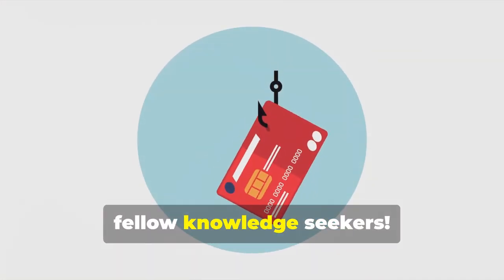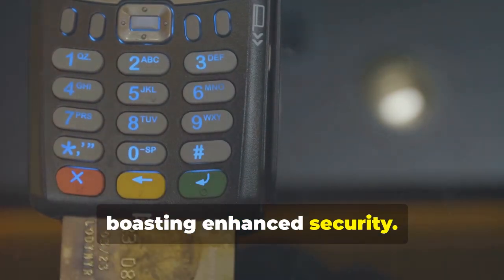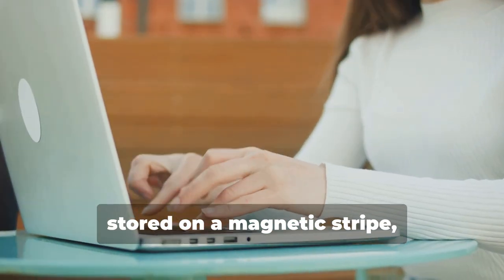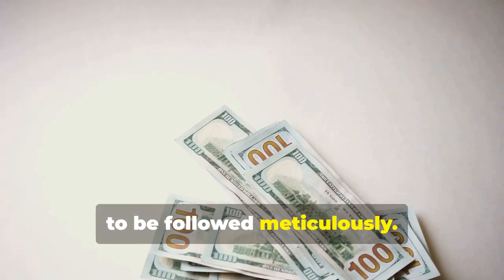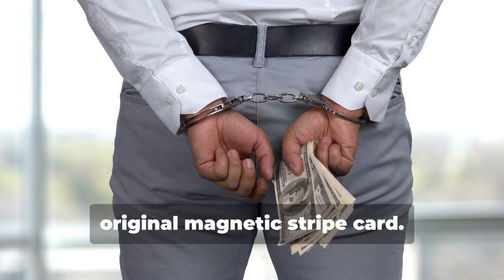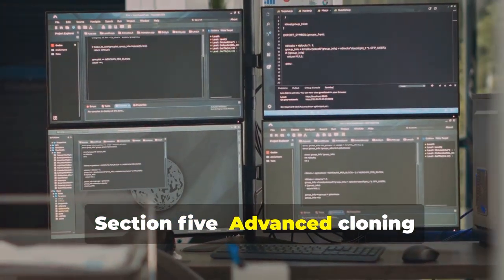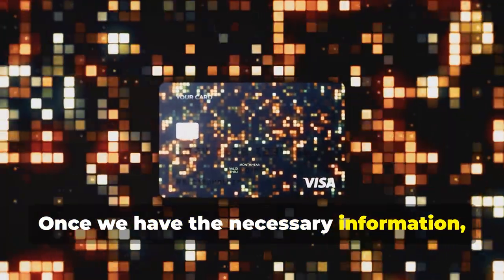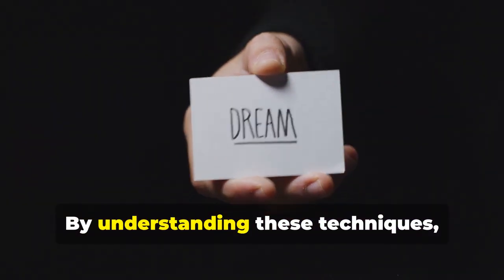Credit Card Swiping MASTERY in 2024 What You Need to Know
This video explains how credit card cloning, deetsing, and swiping works. It covers how the fraudsters operate, how to protect yourself, and what to do if you become a victim.